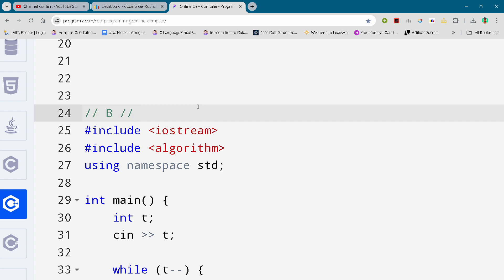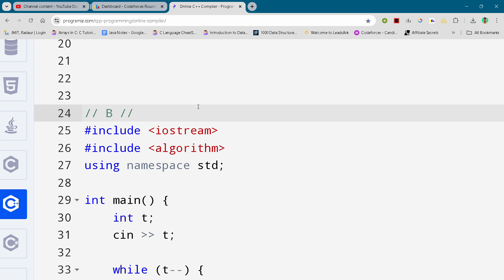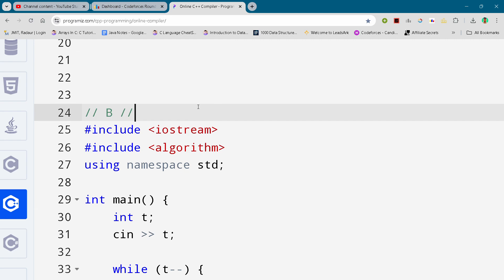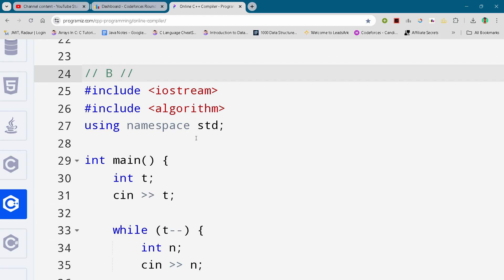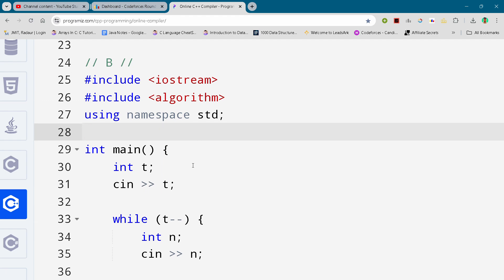Codeforces Round 965 Problem B. Minimize Equal Sum Subarrays Full Solution In C++